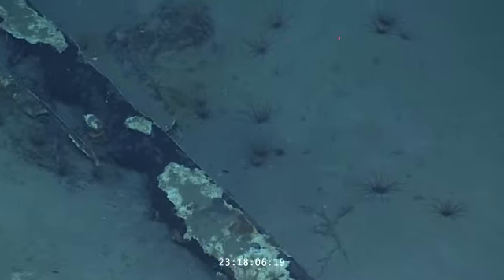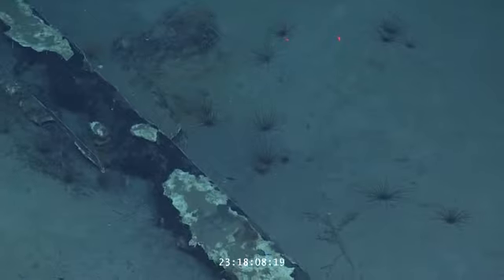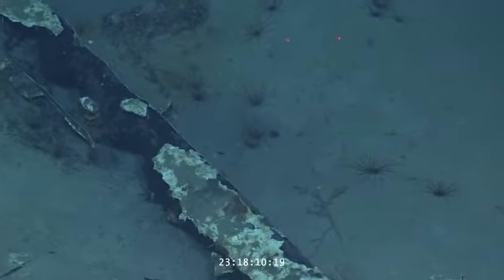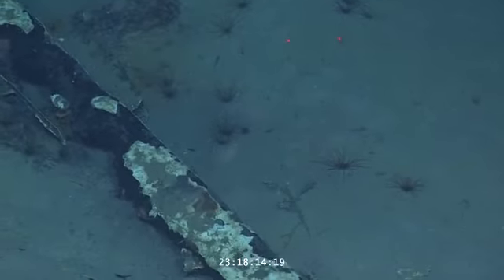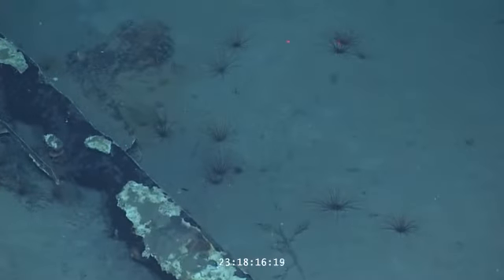E/V Nautilus Video Bite: Decaying Pipe Surrounded by Anemones - Straits of Sicily 2011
Tons of anemone's surrounding an old and decaying pipe.

The ROV Hercules captures images of a section of old pipe which had been colonized by a plethora of deep sea organisms; predominantly sea anemones.  Because the benthic environment is so sparse and uniform, anomalies such as this seemingly worthless pipe become the epicenter of a new ecosystem.

This is a low-resolution version of an HD video stream sent from the E/V Nautilus to the Inner Space Center live via satellite link.